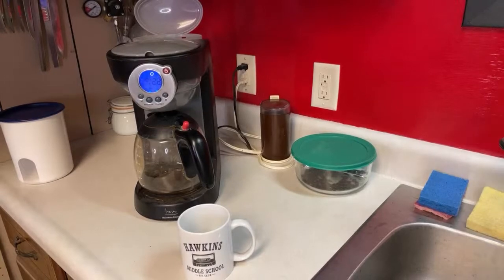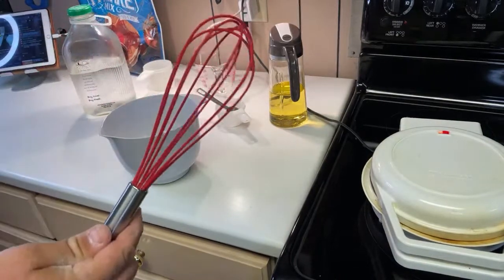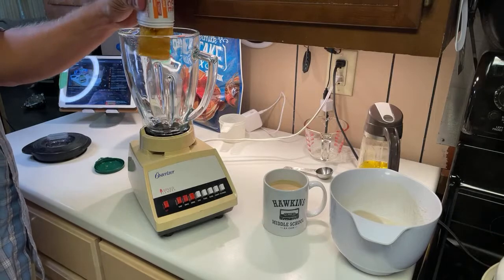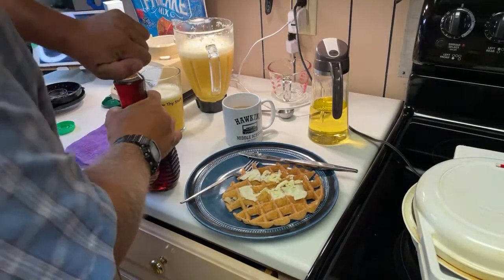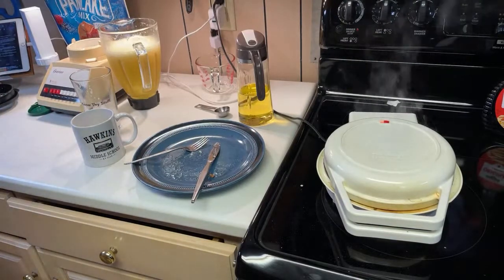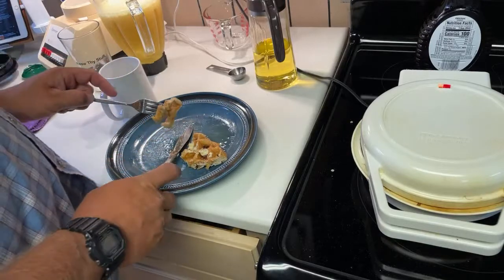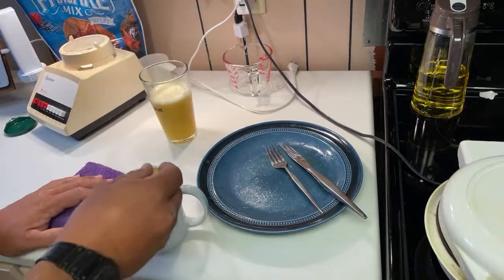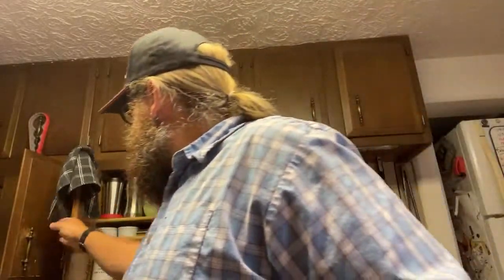Breakfast with Elveshelves. Belgian Waffles, Coffee and Juice.